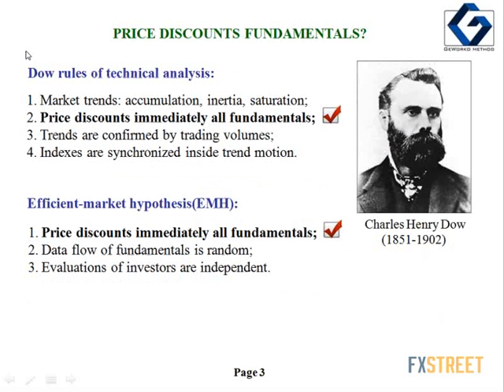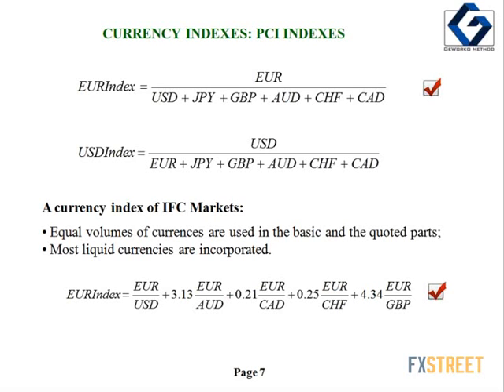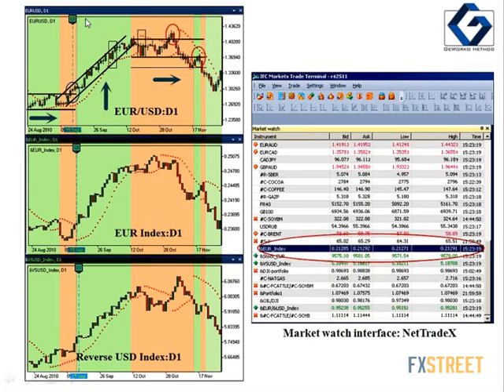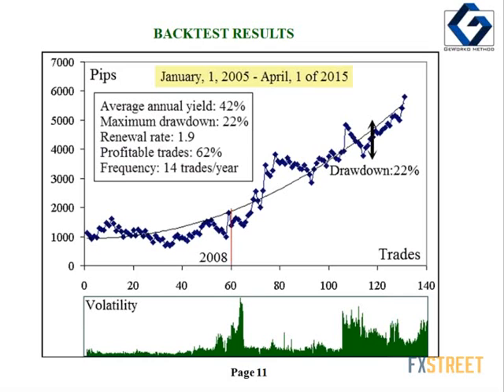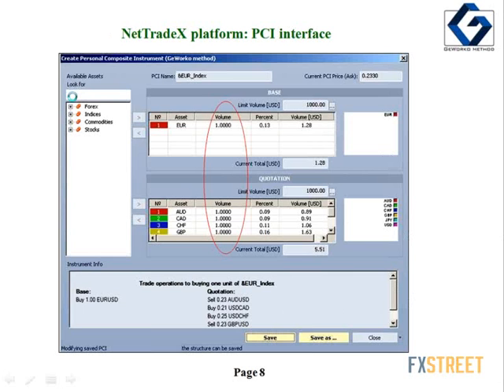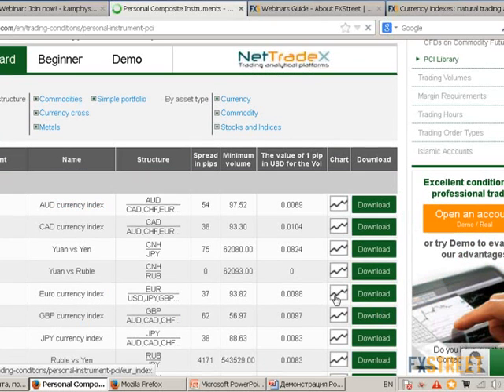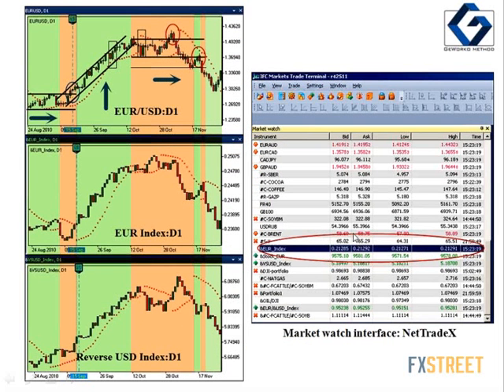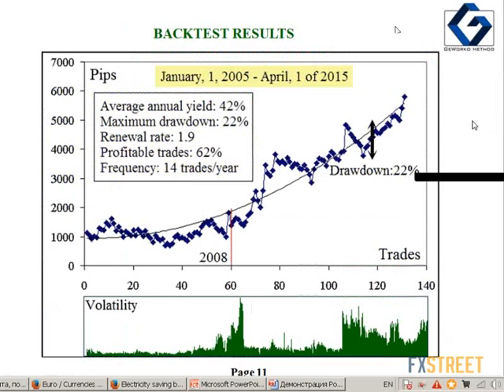Sergey Kamenshikov, Ph.D.: Currency indexes: natural trading approach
Date of issue: 08 April 2015. Speaker: Sergey Kamenshikov, Ph.D.. Charles Dow postulates assume that a price of a trading instrument reflects all fundamental data instantly. However market efficiency may be preserved partially due to inertial properties. In this case a trader has to take into account related markets when opening a position: network effect arises. Below we represent a plain FX H4 trading system based on two currency indexes and classic ParabolicSAR indicator. After indexes are incorporated in a single platform a trader obtains an opportunity to analyze EUR/USD currency pair, EURi and vs USDi simultaneously at one screen and one time frame. A conservative trading idea is simple: EUR/USD long (short) position should be opened if EURi and vsUSDi give bullish (bearish) signals simultaneously. If inconsistency occurs and signals of two indexes differ then the opened position should be closed immediately. This strong signal shows us inefficient market stages when all players move as a whole. Our hypothesis is that this property may be used for effective trend following.